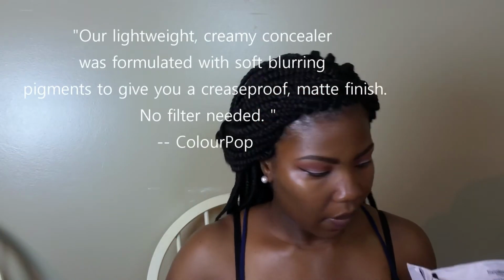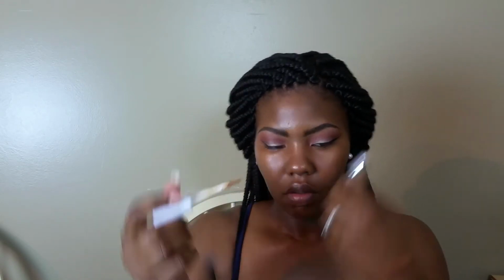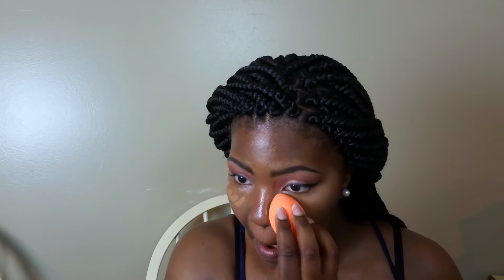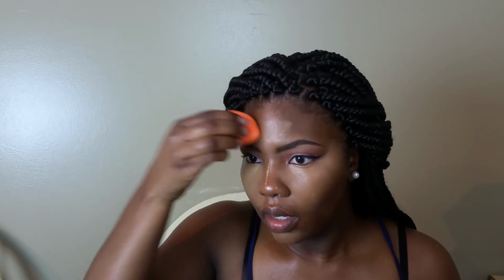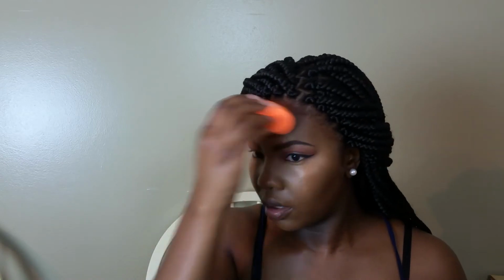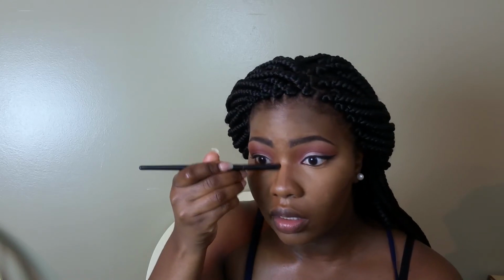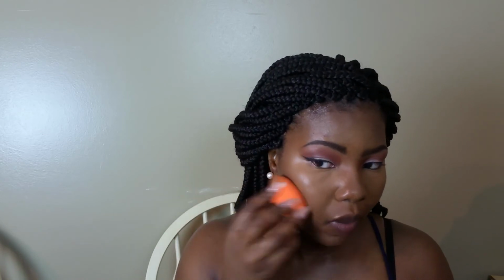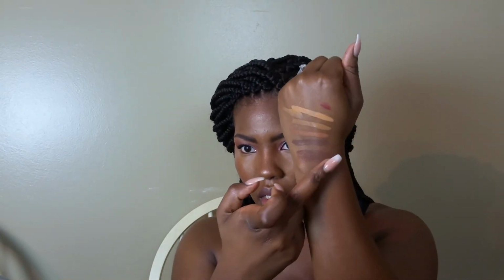ColourPop No Filter 1st Impressions & Live Demo!!!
Ya girl is back and I was able to snag some of ColourPop's latest release before they sold out!!! That's right,  I got 4 shades of the "No Filter" Concealers and I'm trying them out in this live demo!!

Shades purchased:
1. Tan 50 (highlight)
2. Deep Golden 60 (highlight)
3. Rich Tan 65 (didn't end up using)
4. Rich 75 (deepest shade, contour)

"Our lightweight, creamy concealer was formulated with soft blurring pigments to give you a creaseproof, matte finish. No filter needed." ---ColourPop